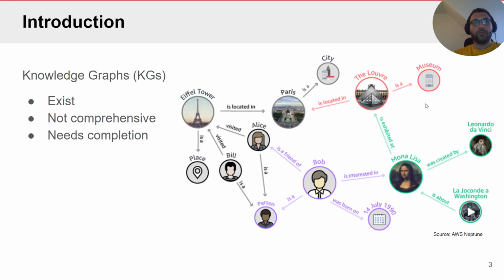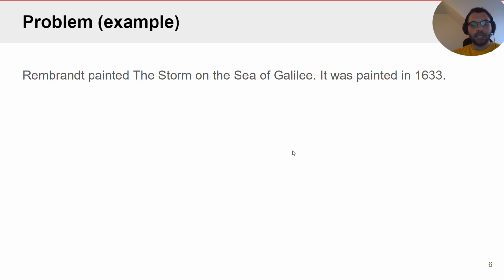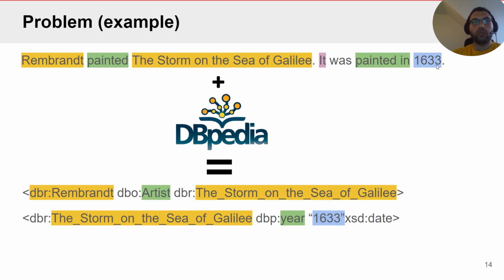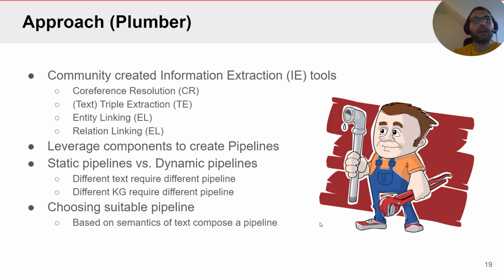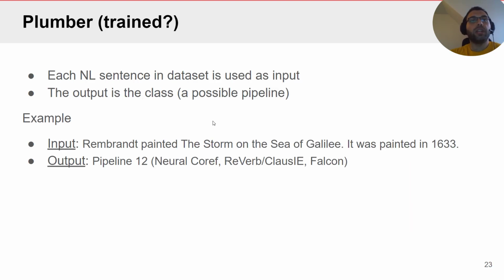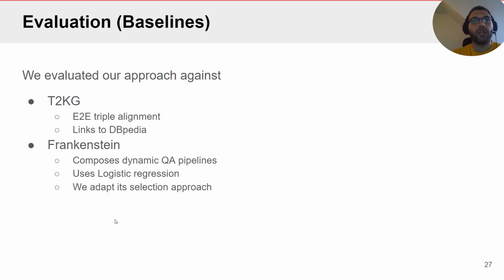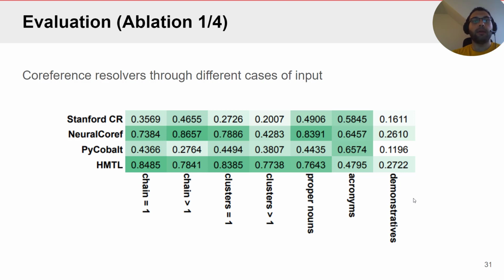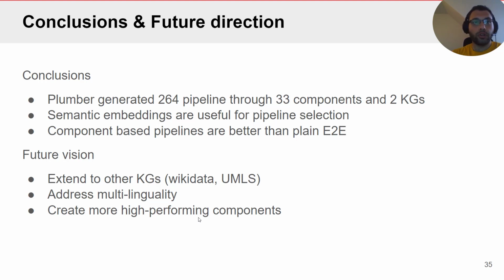ICWE'21 Full paper "Better Call the Plumber: Orchestrating Dynamic Information Extraction Pipelines"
Publication by Mohamad Yaser Jaradeh, Kuldeep Singh, Markus Stocker, Andreas Both, and Sören Auer.

Full paper at the 21st International Conference on Web Engineering (ICWE 2021)